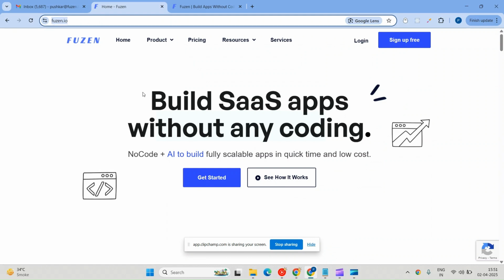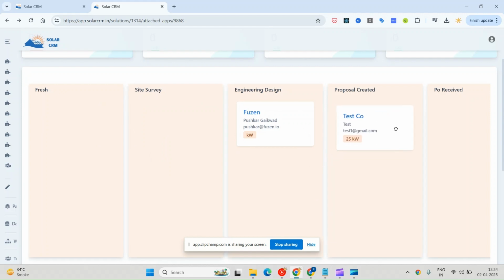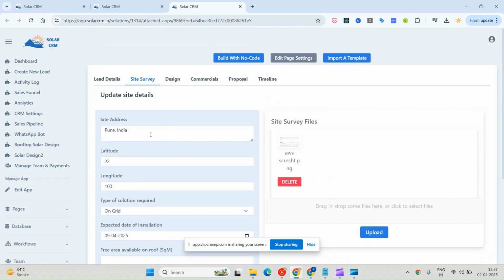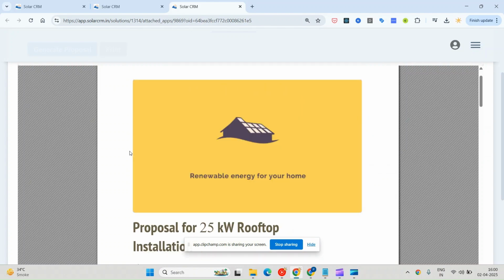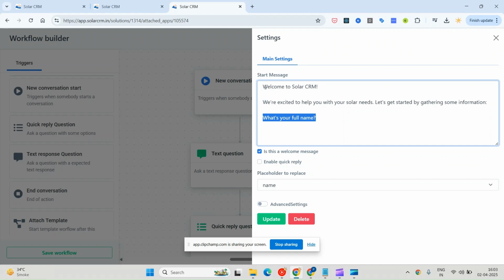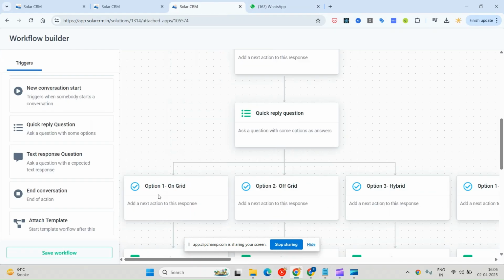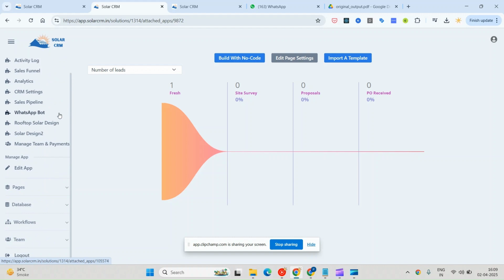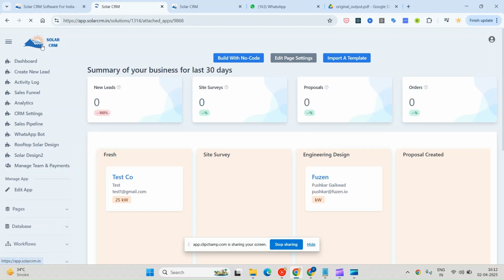Stop Overpaying for CRMs – Build Your Solar CRM in 5 Minutes (No Code!)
Are you tired of paying for a CRM that doesn’t fit your needs?  Build your perfect Solar CRM in just 5 minutes – without writing a single line of code!

In this demo, we’ll show you how you can fully customize a Solar CRM app built on Fuzen's no-code platform. Watch how you can effortlessly adjust the UI, workflows, and functionality to suit your business needs – all without hiring a developer. 💡

Say goodbye to bloated software and hello to a CRM built for YOU!

Key Takeaways:

- Create any SaaS app in minutes with no coding required
- Easily customize the app to fit your business model
- Streamline your sales process and manage leads effortlessly
- Build, manage, and grow with a tool that evolves with you!